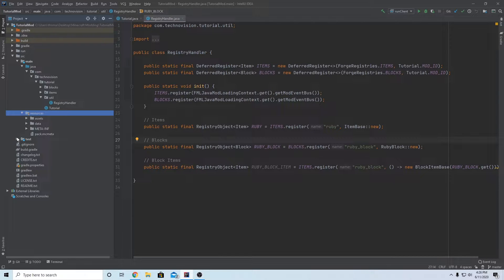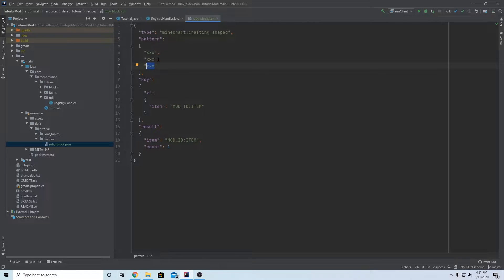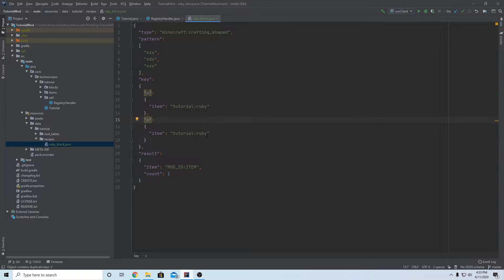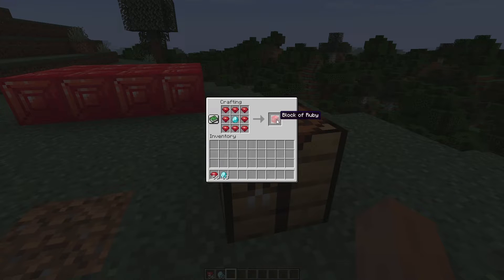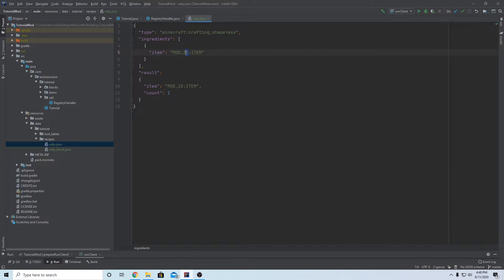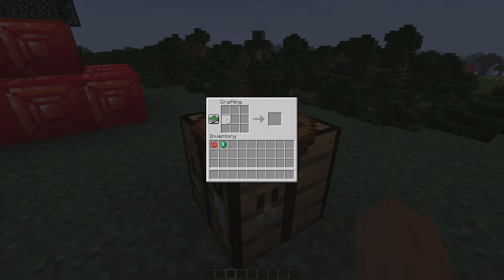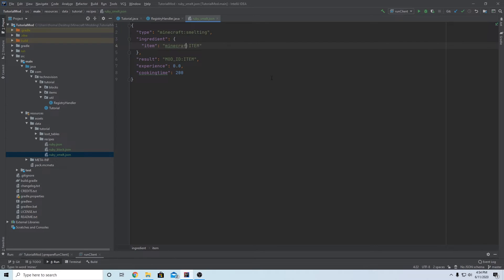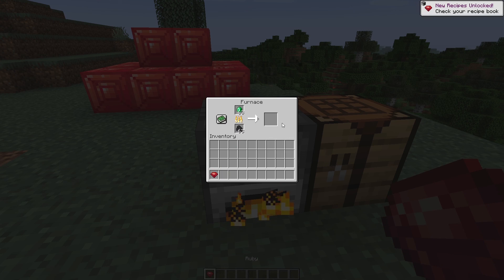Minecraft 1.15.2: Forge Modding Tutorial - Crafting & Smelting Recipes (#6)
Learn to code a Minecraft mod from scratch in this complete tutorial series! In this episode, we create a custom crafting recipe and smelting recipe for our custom items and blocks.

--- Important Links ---

● [No Copyright] Chill Lofi Hip-hop
● Phil Smiff - lake.side
● Xori - Dreamin
● Eddie Rohosy - Night Ride

--- My Channel ---